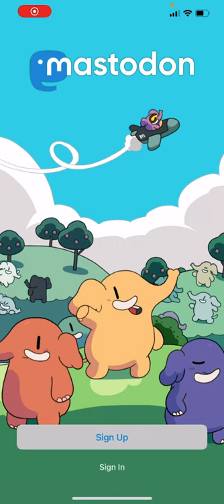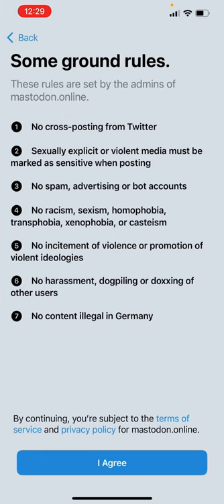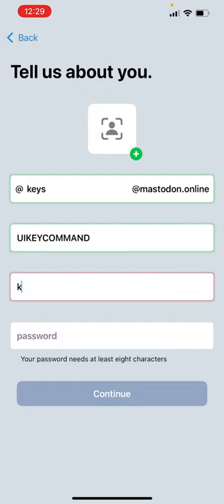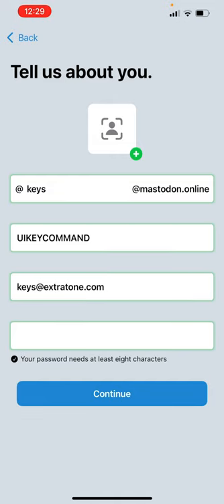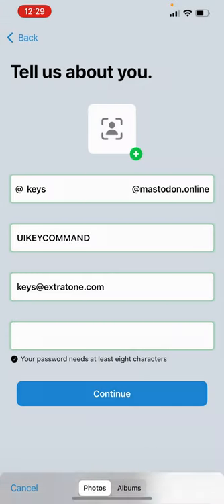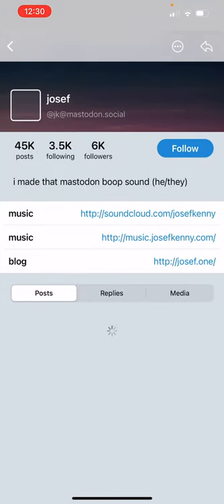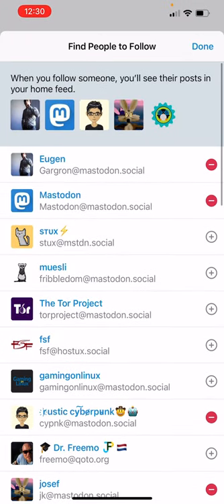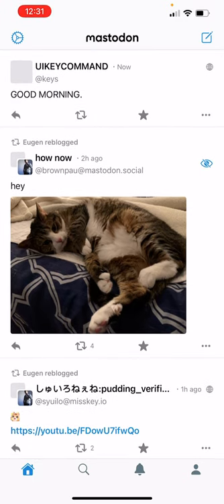Demo: Onboarding in Mastodon for iOS (Available now!)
A demonstration of the highly-considered onboarding feature in the official Mastodon app for iOS.